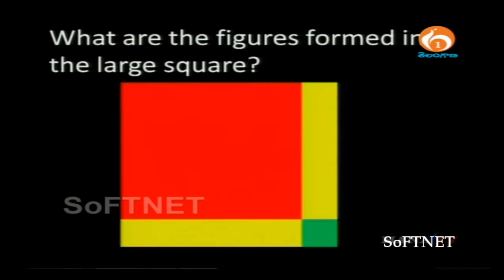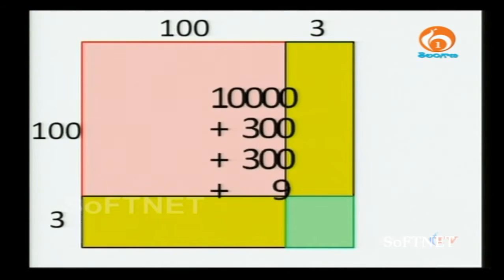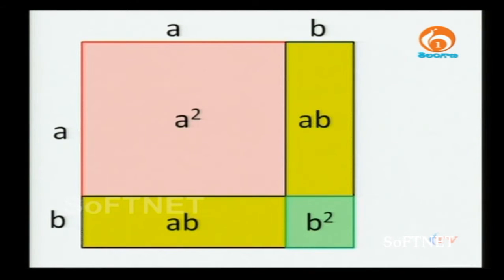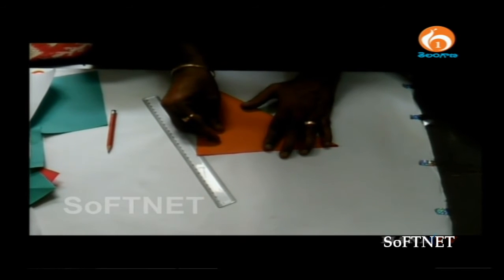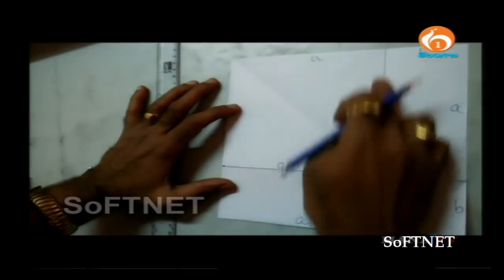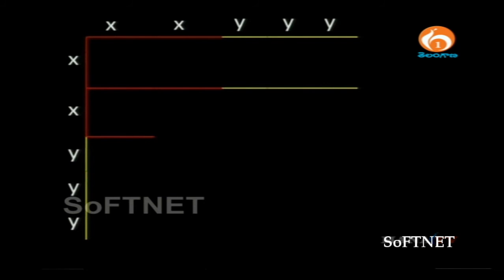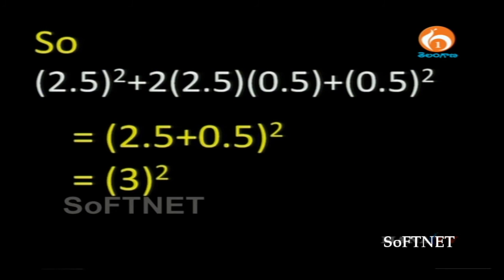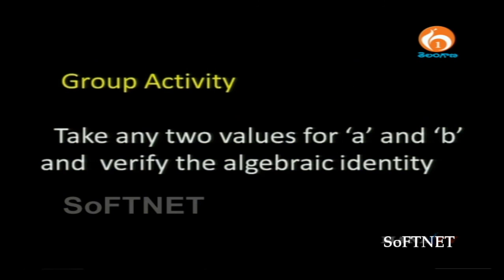VIII EM ||Mathematics || Algebraic Identity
Telangana State Digital Classes (TS  Classes) for VIII EM ||Mathematics || Algebraic Identity  subject.